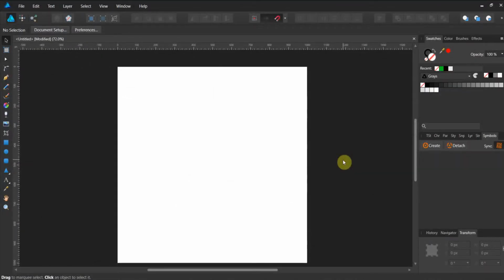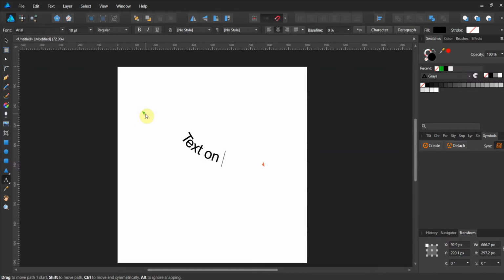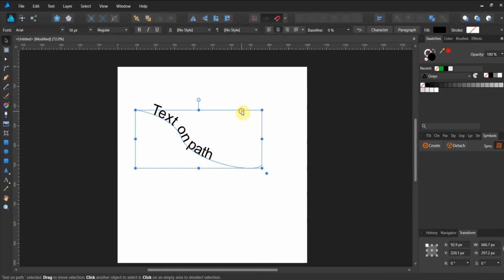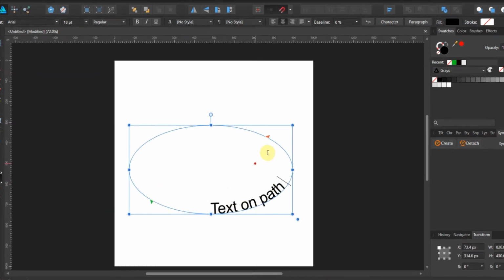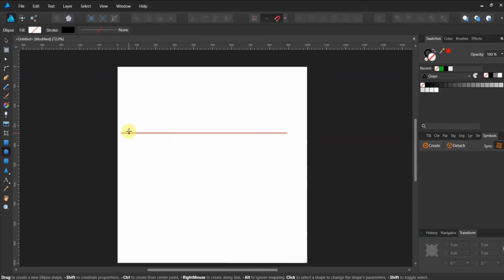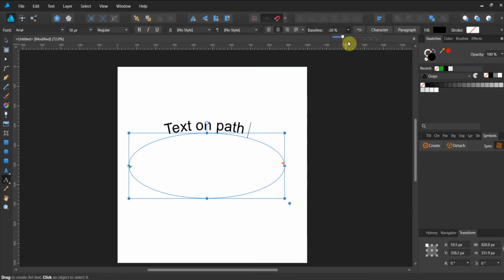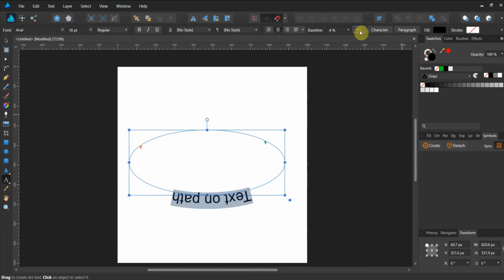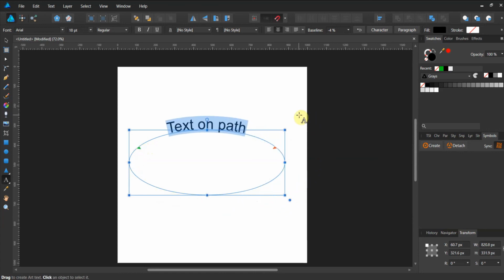Text on Elipse in Affinity Designer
Get the entire Affinity Designer Course here at the Youtube viewer discount